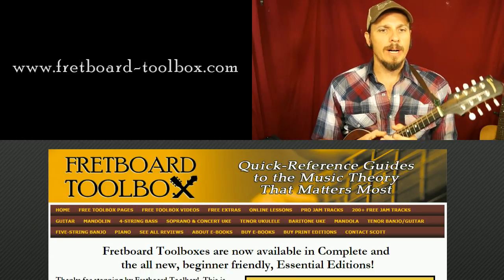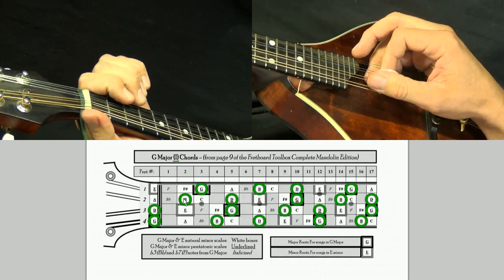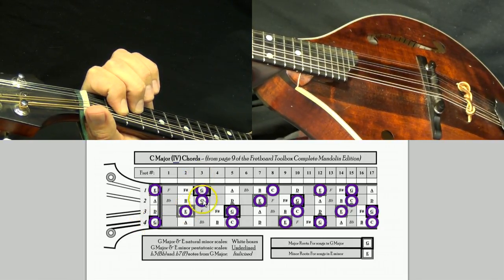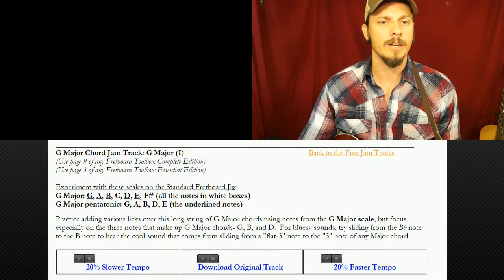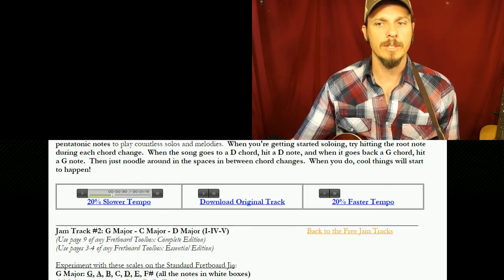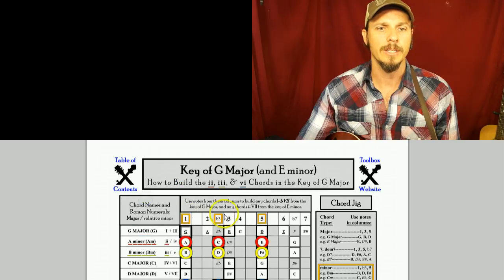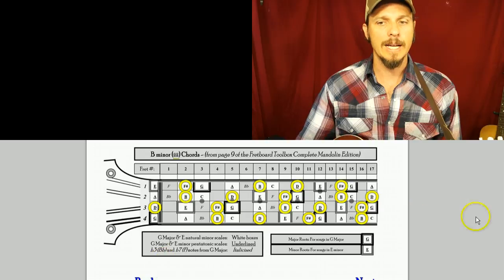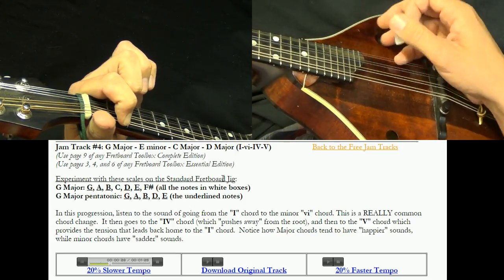Your First 6 Mandolin Chords in G Major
-See how to build the six main mandolin chords that make up the key of G Major using a Fretboard Toolbox Essential Mandolin Edition.